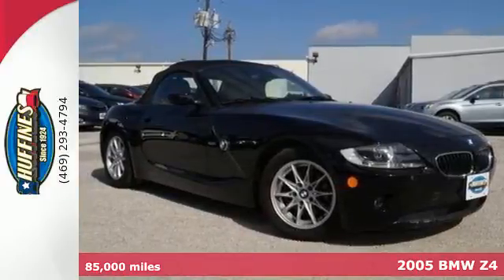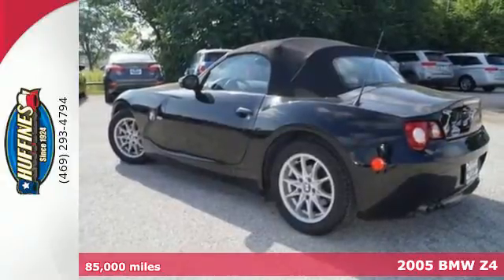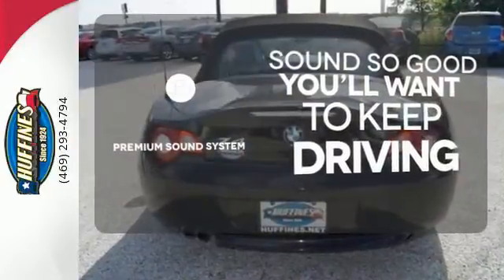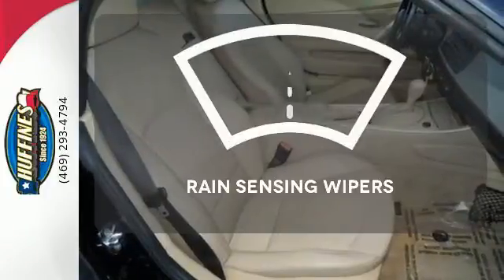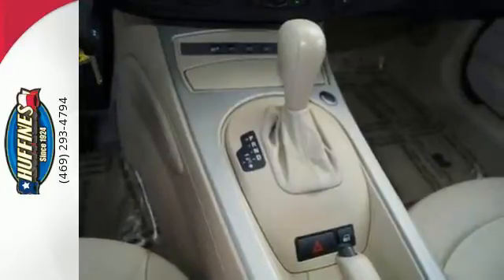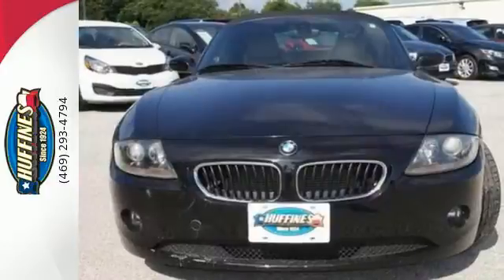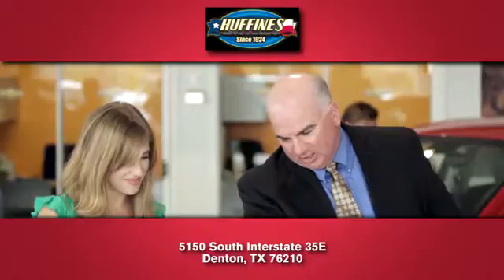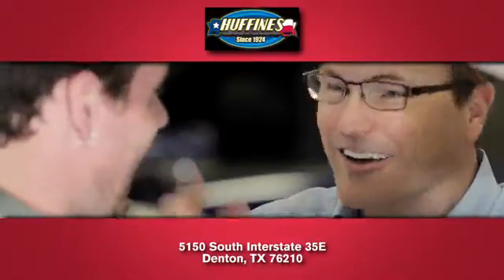Used 2005 BMW Z4 Denton TX Dallas, TX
Year: 2005
Make: BMW
Model: Z4
Trim: 2.5i
Engine: 6 Cyl - 2.5L
Transmission: Manual
Color: Jet Black
Mileage: 85000
Stock #: 16CR6922A
VIN: 4USBT33535LS55735
FUEL EFFICIENT 28 MPG Hwy/20 MPG City!, PRICED TO MOVE $400 below NADA Retail! 2.5i trim. Edmunds Editors' Most Wanted Convertible Under $35,000, Premium Sound System, Aluminum Wheels. 4 Star Driver Front Crash Rating. READ MORE!br /br /A GREAT TIME TO BUYbr /This Z4 2.5i is priced $400 below NADA Retail. br /br /KEY FEATURES INCLUDEbr /Premium Sound System, Aluminum Wheels. Remote Trunk Release, Keyless Entry, Rollover Protection System, Electronic Stability Control, Heated Mirrors. br /br /EXPERTS REPORTbr /Edmunds Editors' Most Wanted Convertible Under $35,000. 4 Star Driver Front Crash Rating. 4 Star Passenger Front Crash Rating. br /br /EXCELLENT SAFETY FOR YOUR FAMILYbr /Brake Assist, 4-Wheel ABS, Tire Pressure Monitoring System, 4-Wheel Disc Brakes Great Gas Mileage: 28 MPG Hwy. br /br /OUR OFFERINGSbr /If you don't know used cars, you should know your used car dealer. At Huffines we believe the vehicle buying process should be hassle free. We are willing to answer every question you might have during your search for the perfect vehicle. Conveniently located near Dallas, McKinney, and Lewisville. Huffines has been satisfying customers & forming lifetime friendships in the Greater Dallas area since 1924. br /br /Pricing analysis performed on 5/18/2016. Fuel economy calculations based on original manufacturer data for trim engine configuration. Please confirm the accuracy of the included equipment by calling us prior to purchase. br /

Address:
5150 South Interstate 35E